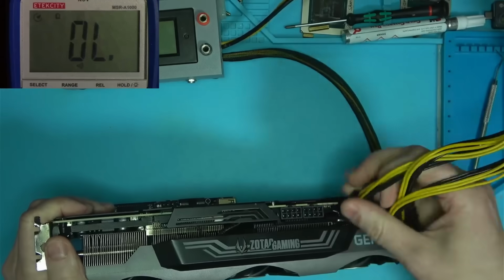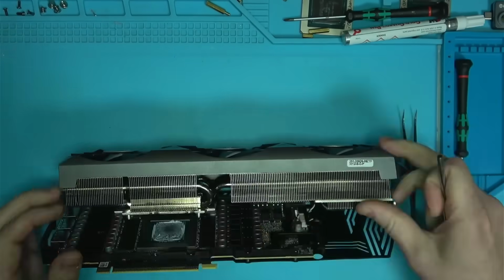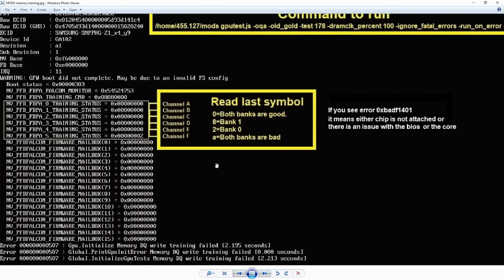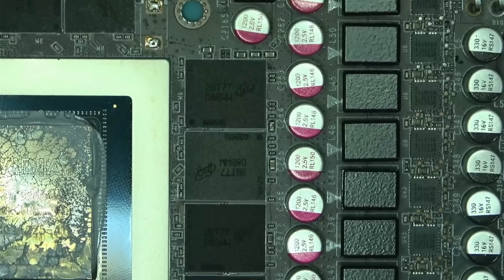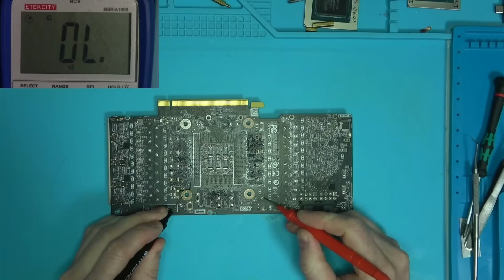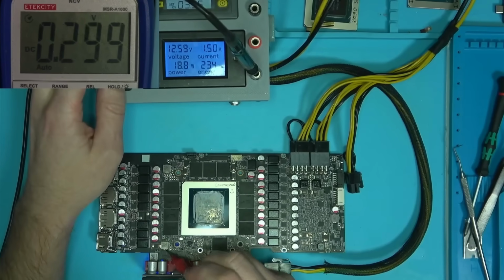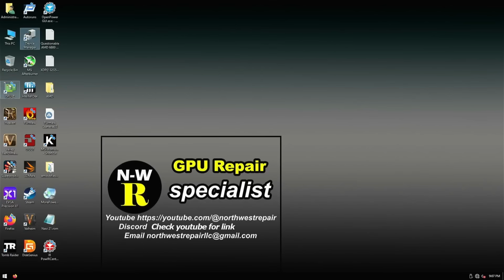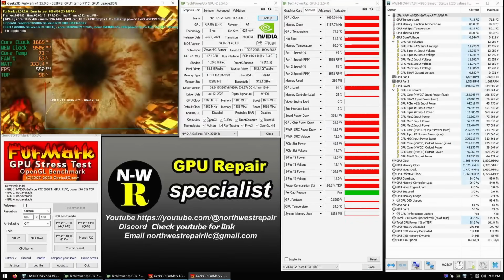Common problem with most GPUs (repairing Zotac 3080 ti)